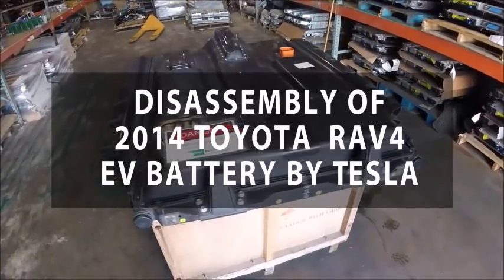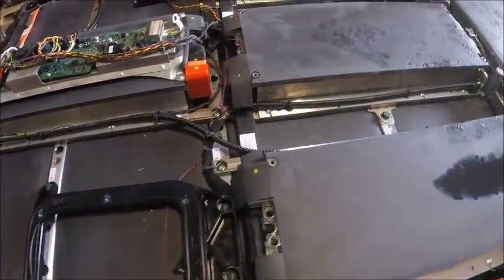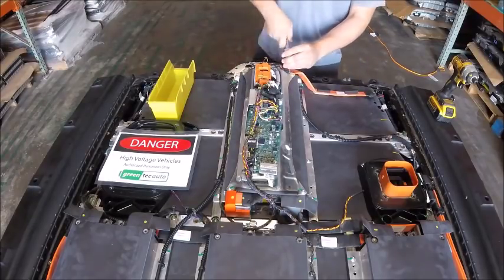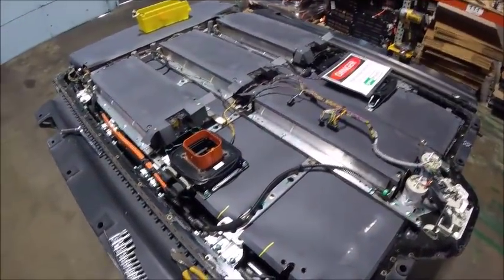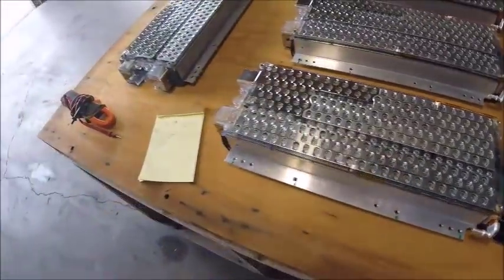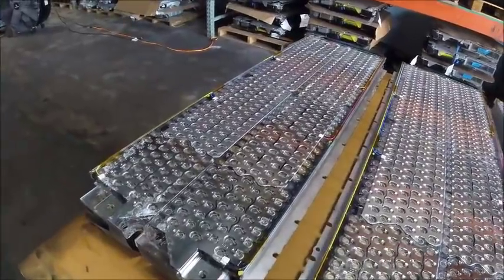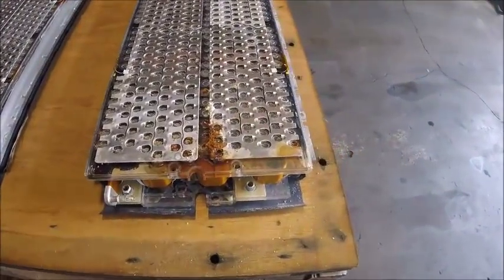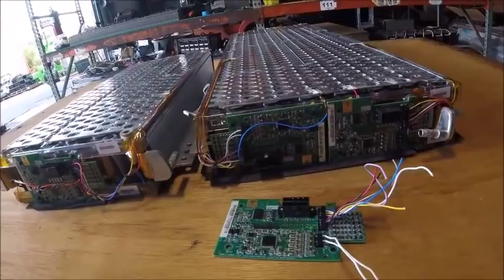Water damaged Tesla Rav4 Disassembly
2014 Toyota Rav4 EV battery by Tesla

Shows the disassembly of the battery.

Larger modules are 48V 13X35X3.5 inches 72lb 12s48p
Smaller modules are 18V 11X23X3.5 inches 31lb 5s48p